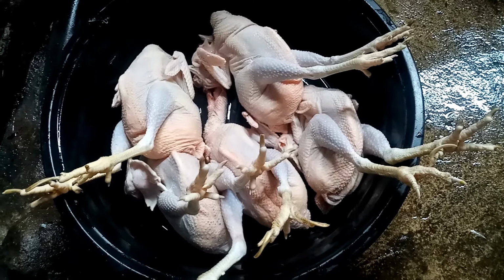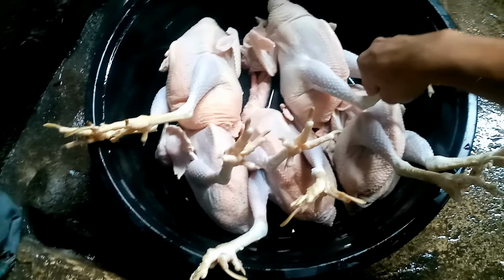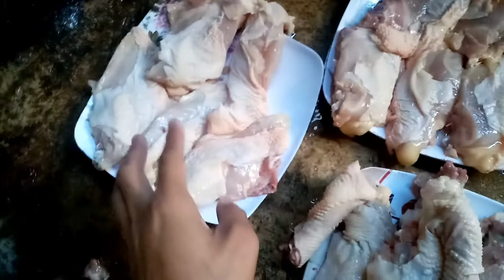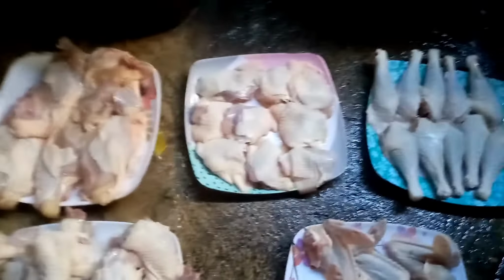Process of Slaughtering and Fabrication of Chicken.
Need lang po mag bawas ng Stirage kaya ilalagay ko nalang sa YT.😁✌️